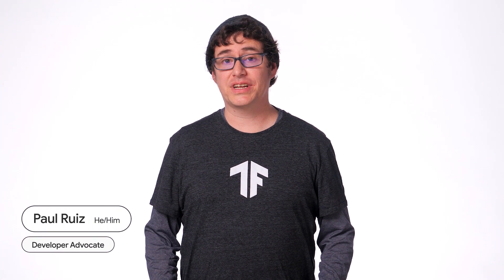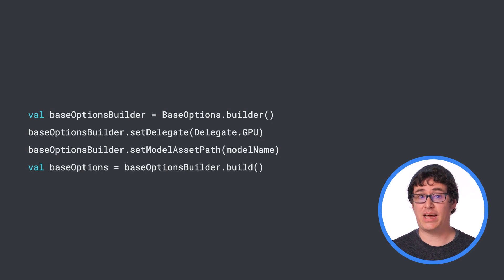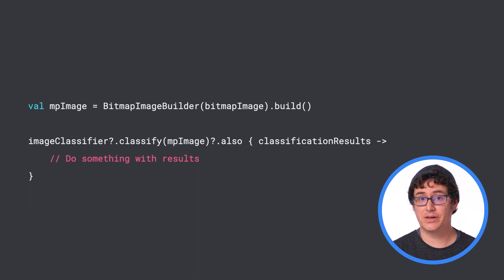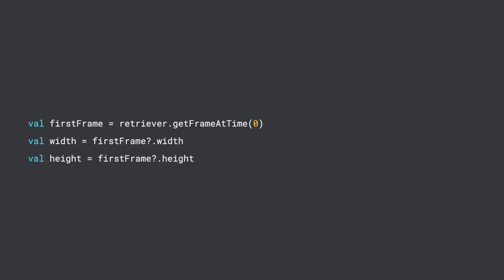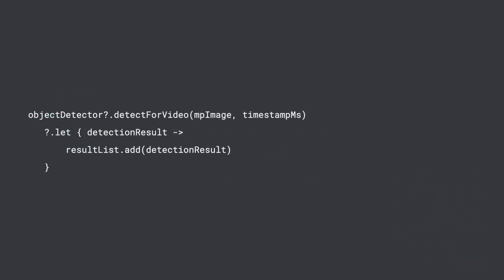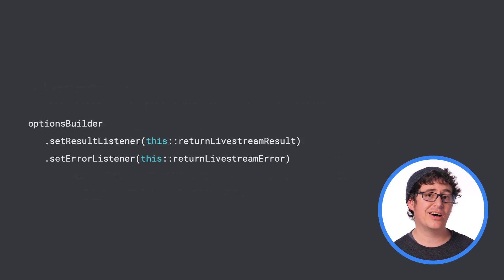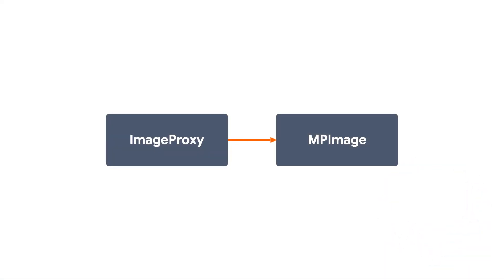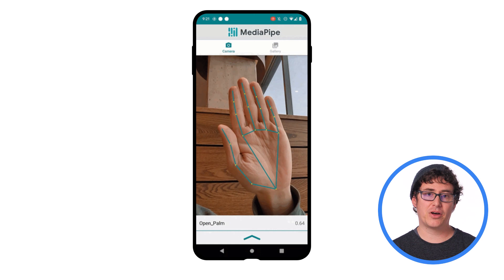Applying computer vision - ML on Android with MediaPipe Series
Explore how MediaPipe's Machine Learning capabilities can be used to implement image classification, object detection, and hand gesture recognition into your Android apps.

Key learnings:
- Discover to apply computer vision tasks: Learn how to integrate image classification, object detection, and hand gesture recognition into your Android projects.
- Leverage MediaPipe's capabilities: Explore how MediaPipe simplifies the process of implementing these computer vision tasks.
- Create innovative applications: Learn how to use computer vision to add unique and engaging features to your Android apps.

Whether you're a seasoned developer or just starting out, this tutorial will provide you with the knowledges to add a lot of cool and useful features to your apps minus a ton of development overhead.